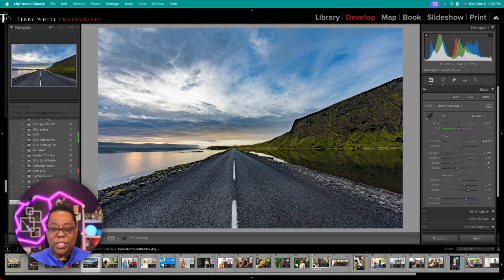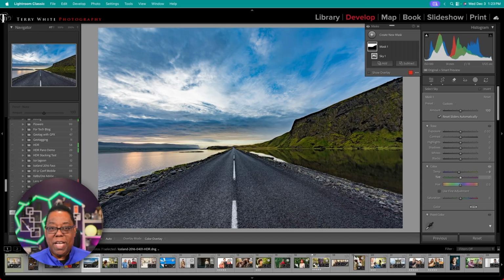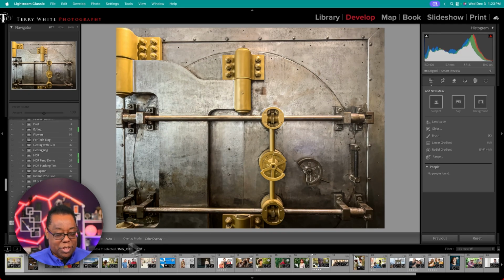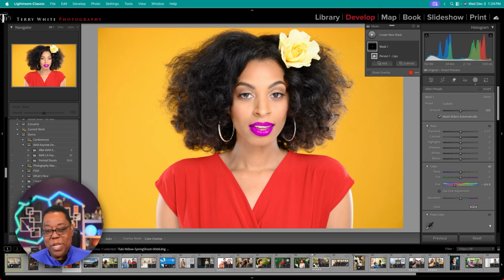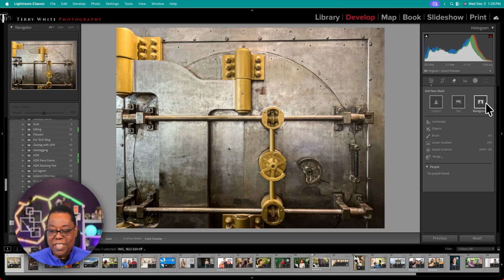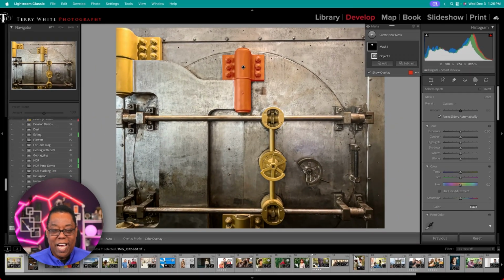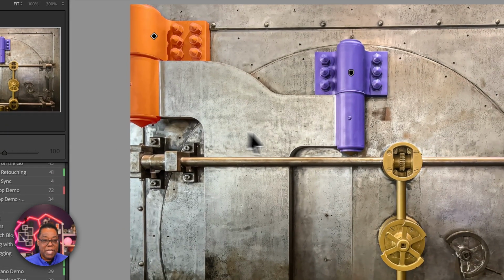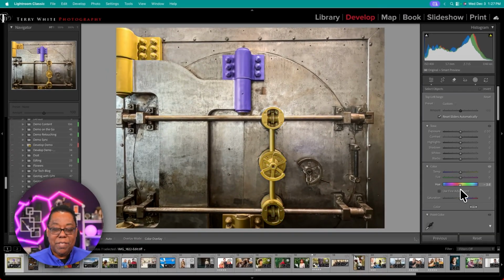Lightroom’s Hidden Power: Object Masking Explained LrC and Lr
Unlock the full power of AI Masking in Lightroom Classic and Lightroom Desktop! In this tutorial, I walk you through one of Lightroom’s most underrated features: Object Masking — perfect for selecting anything that isn’t a sky, person, or any auto-detected category.

Whether you’re editing landscapes, portraits, or tricky objects like metal hinges or flowers, Object Masking makes precision editing easier than ever — without jumping to Photoshop.

You’ll learn how to:
 • Use AI to select skies, subjects, and backgrounds
 • Work with Landscape masking categories
 • Select specific facial features
 • Master Object Masking using both brush and marquee selection
 • Add, subtract, and combine masks for complex edits
 • Apply targeted adjustments with speed and accuracy
 • Use the exact same workflow in both Lightroom Classic and Lightroom (Desktop)

This video is perfect for photographers wanting to speed up their workflow, get cleaner selections, and take full advantage of Adobe’s AI masking tools.

⏱ Chapters
00:00 — Intro & What Masking Is
00:22 — Sky Masking (AI Select Sky)
01:02 — Landscape Masking Categories
01:42 — People Masking & Facial Feature Selectors
02:36 — When Auto Categories Don’t Work
03:00 — Object Masking (Brush + Marquee Options)
04:10 — Selecting Hinges & Naming Masks
05:05 — Adding Multiple Objects to One Mask
05:56 — Object Masking on Portrait Details (Flower Example)
06:48 — Refining Masks with Add/Subtract Tools
07:30 — Final Thoughts & Outro

📷 Cheers,
—Terry White